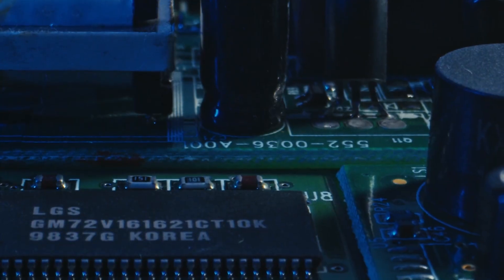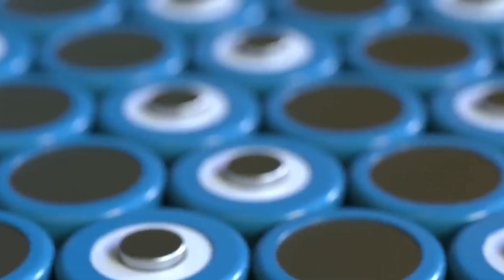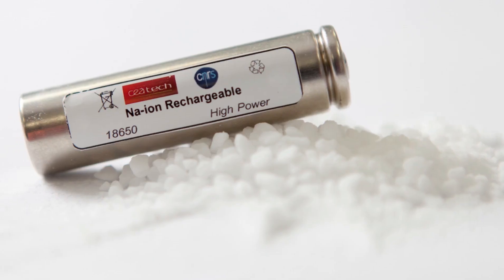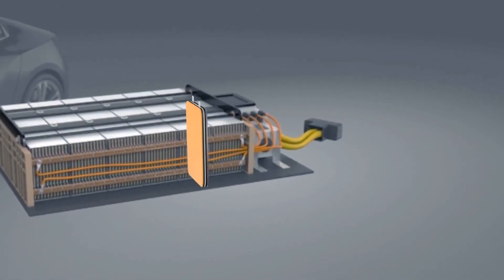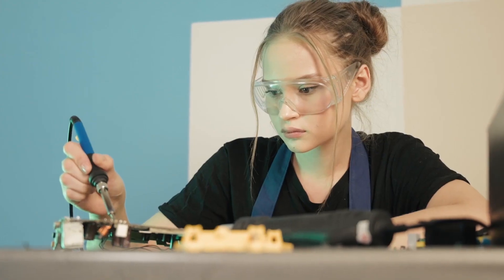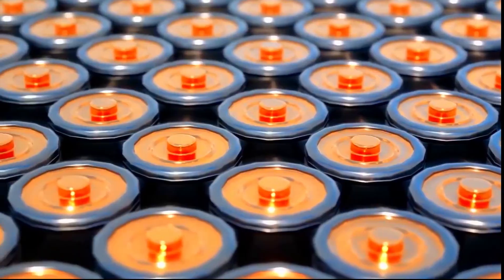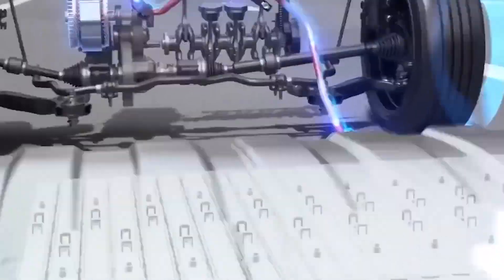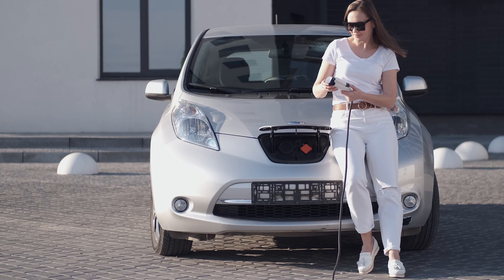Why Sodium Ion Battery Better Than Lithium ?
Hello guys Welcome back, today we going to discuss about Why Sodium Ion Battery Better Than Lithium ?..If you're as excited about the future of battery technology as I am, then you're in for a treat today. In this video, we'll be diving into the fascinating world of energy storage and discussing why sodium-ion batteries are emerging as a promising alternative to lithium-ion batteries. So, if you're ready to learn about the next big thing in battery tech, then let's jump right in!"